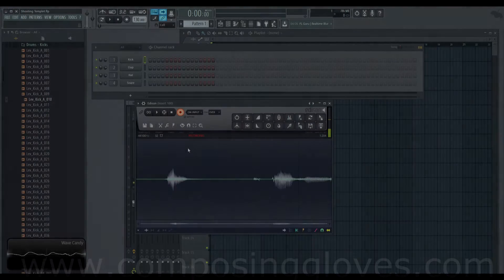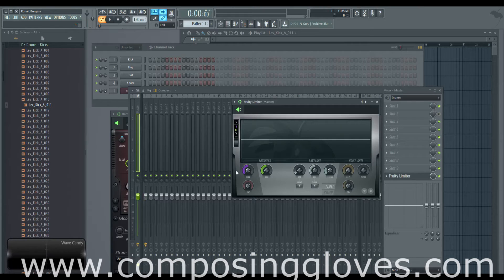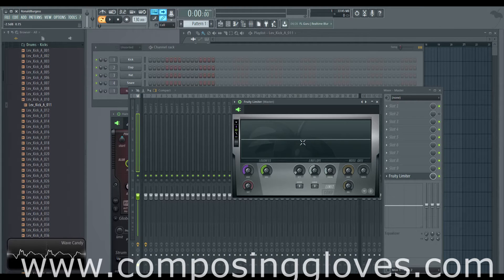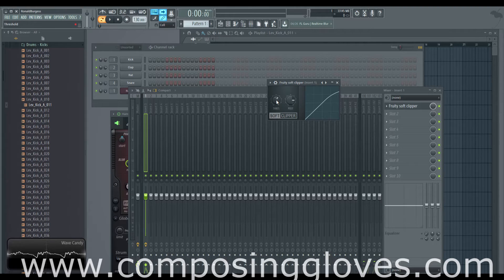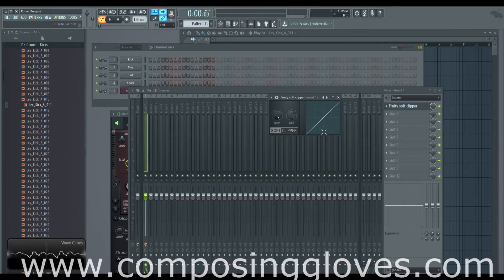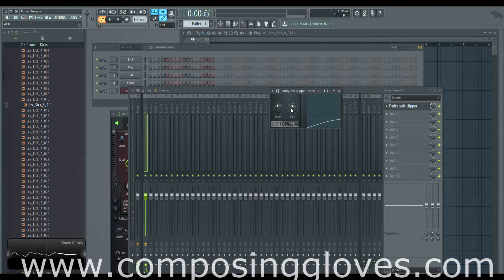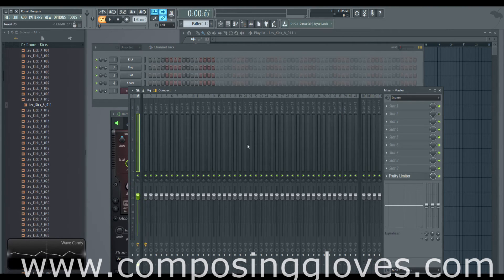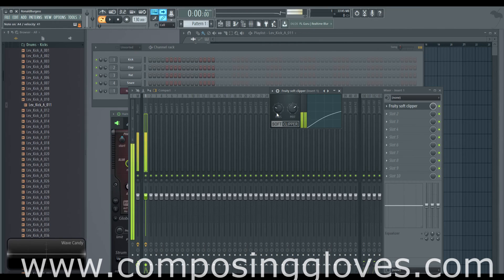FL 12 Effects 34 - Fruity Soft Clipper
A CPU friendly limiter.